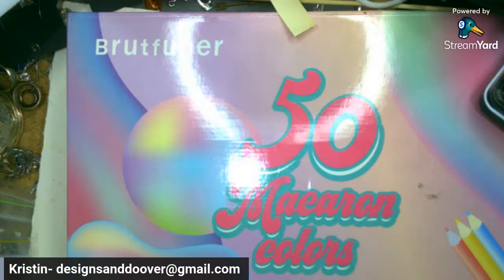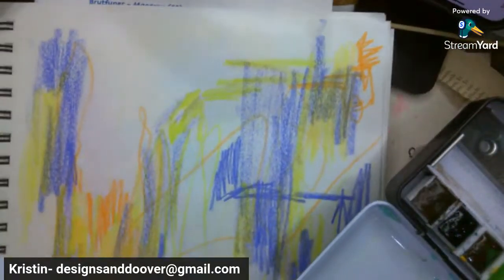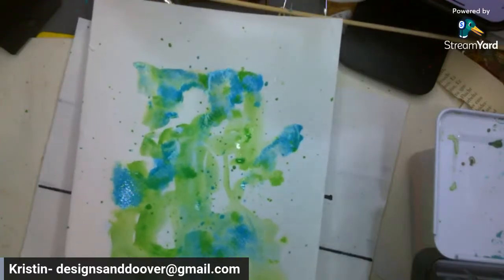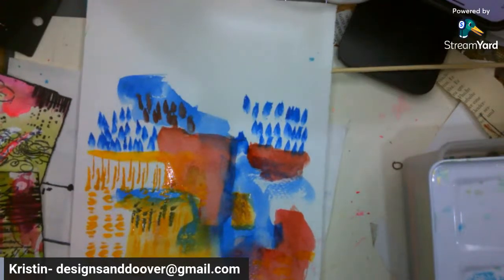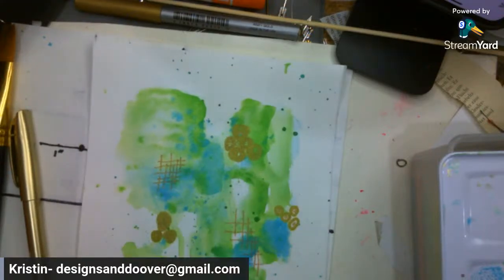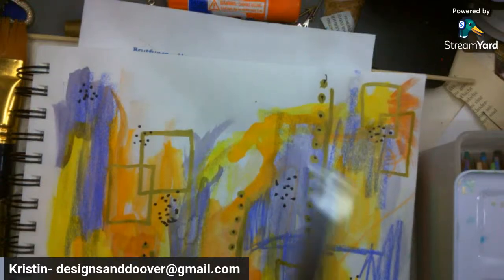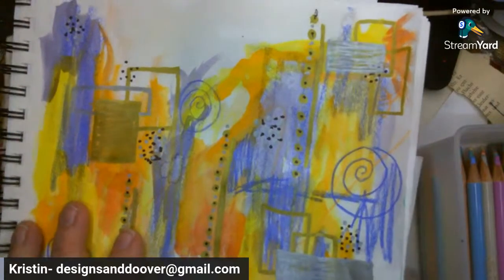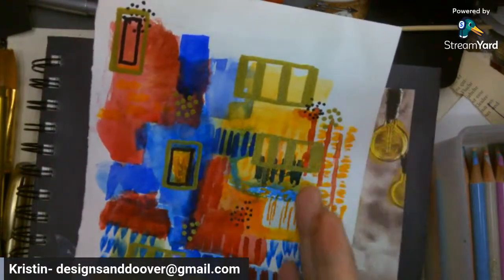Late Night Arting: Brutfuner 50 Macaroon Color Pencils from Temu